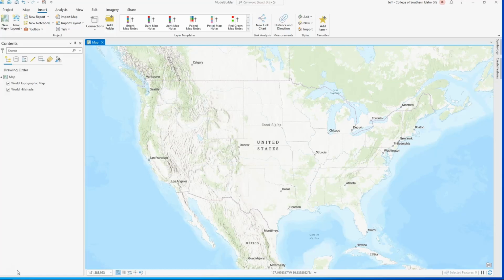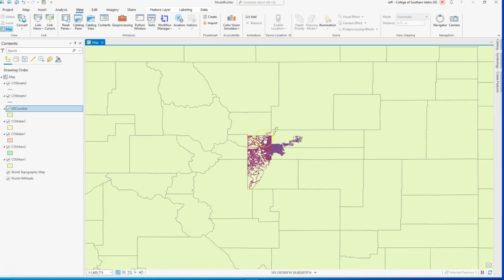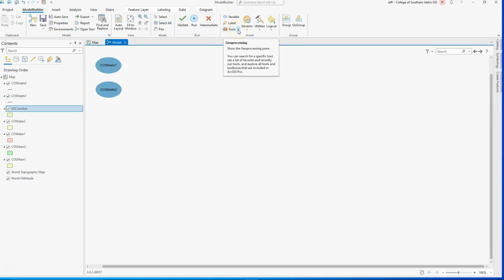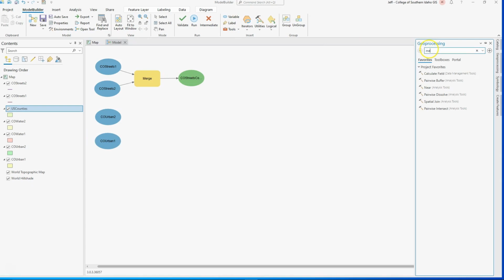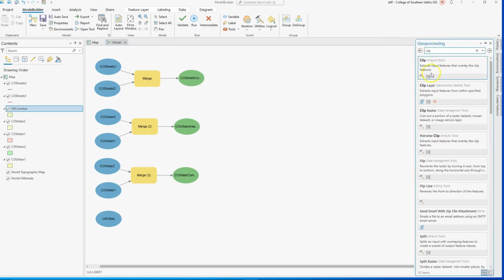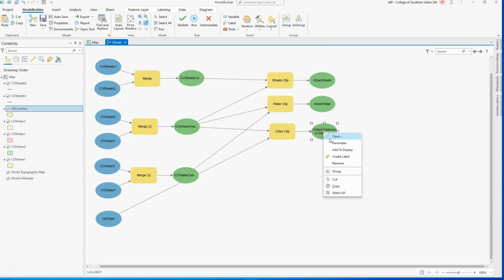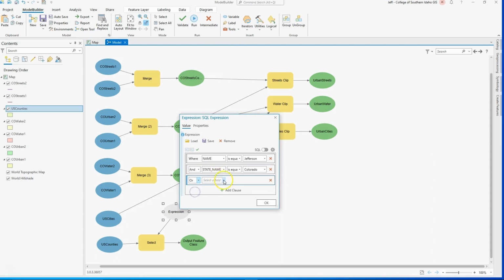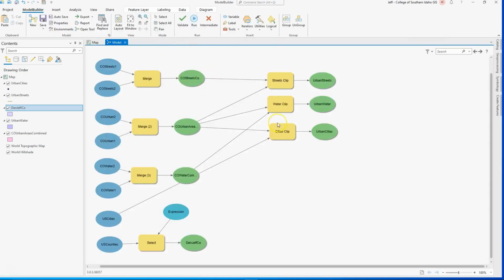GeoProcessing with ModelBuilder in ArcGIS Pro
A short example on how to use ModelBuilder for geoprocessing.